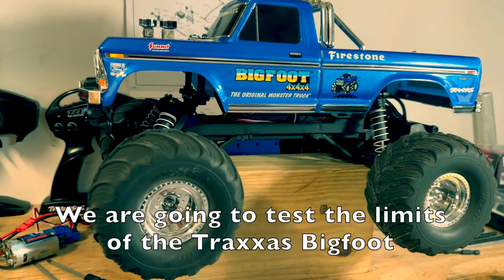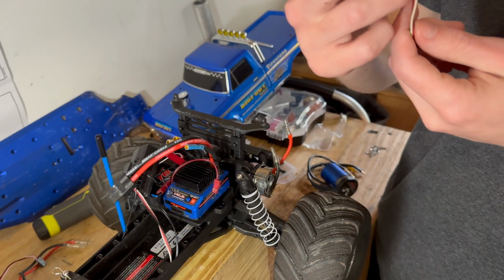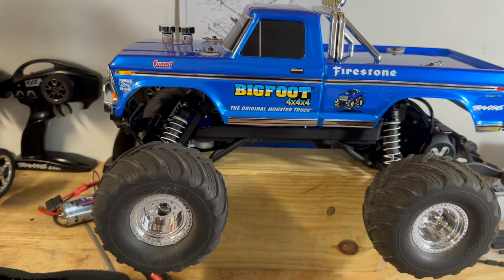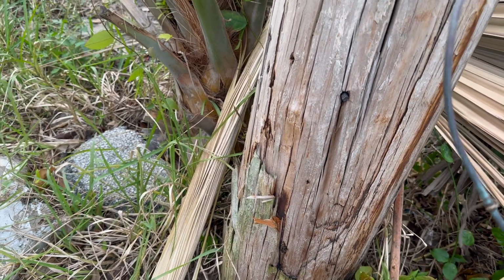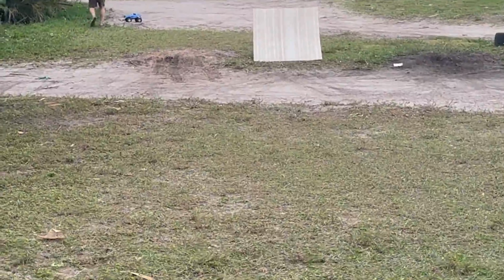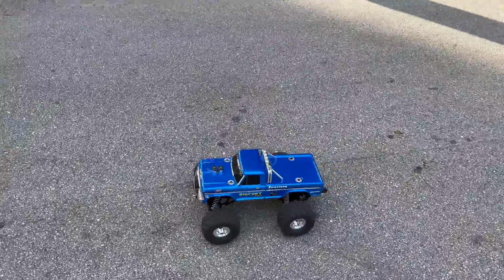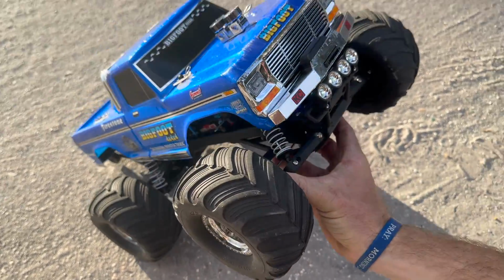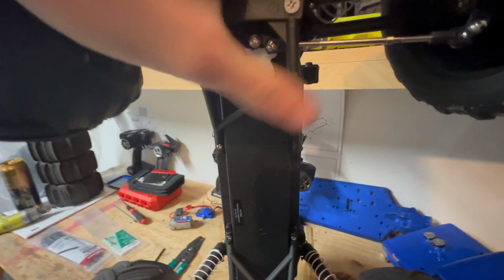Breaking Traxxas Bigfoot (3s Motor Upgrade!)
Can the Traxxas Bigfoot stampede survive a 50-foot jump? Can it survive hitting a pole at 40 mph? Find out!

Join me for Automotive, RC Cars, & Outdoor thrills! Uncover car marvels, conquer terrain with RCs, and explore nature's beauty.